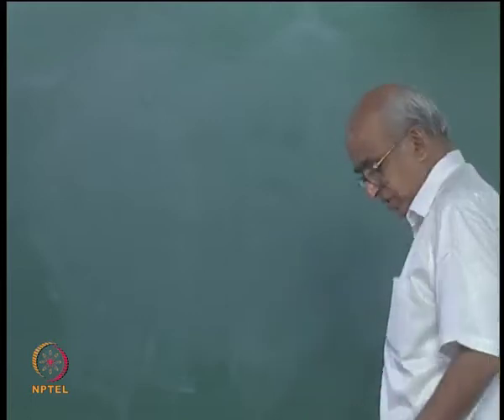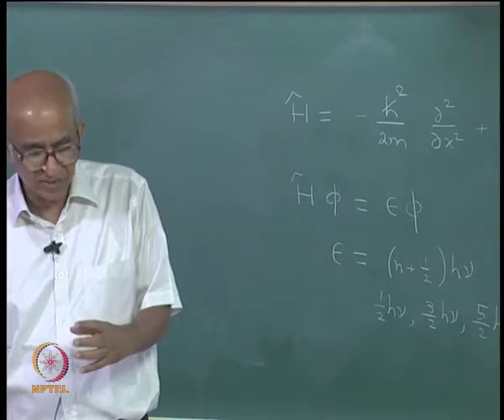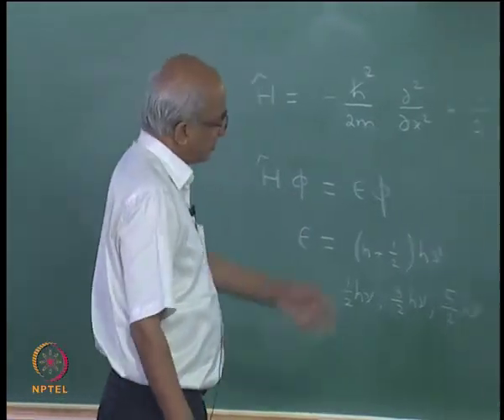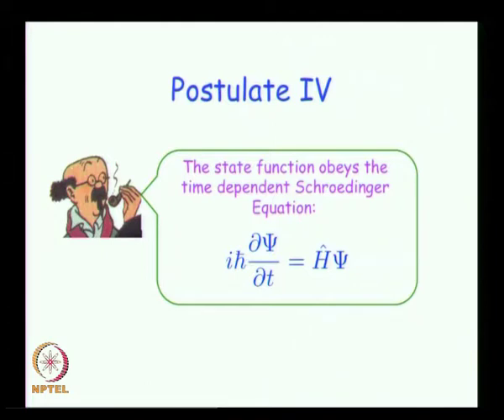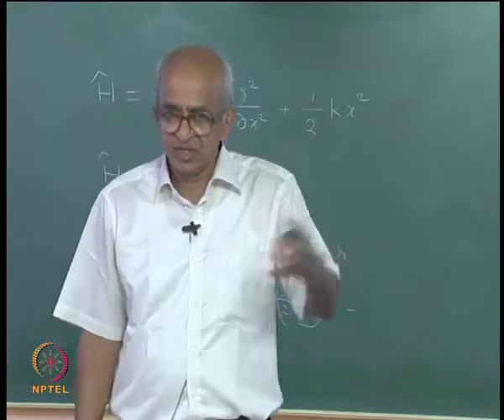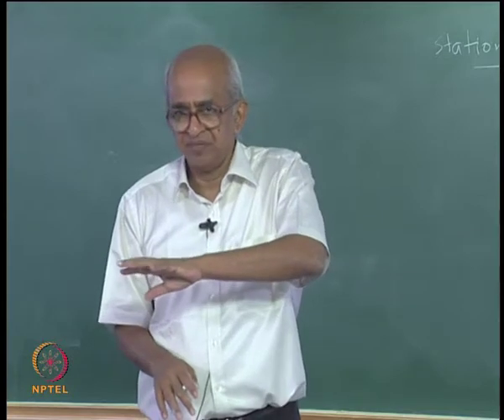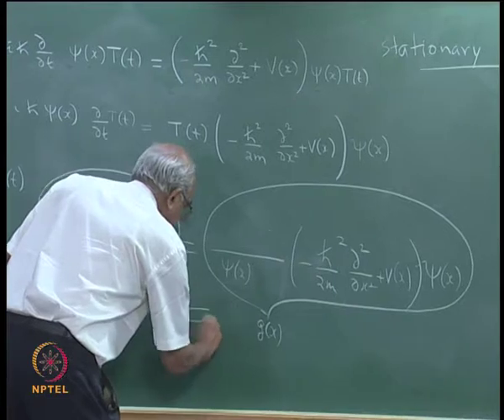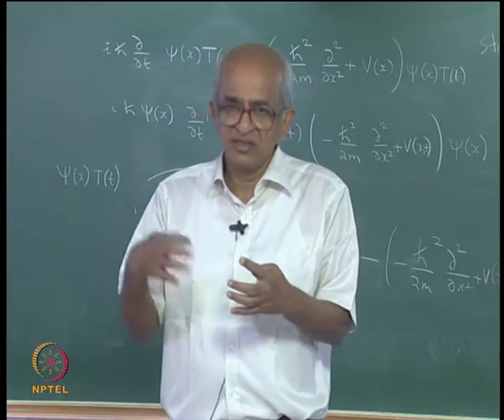Postulates - Part 3